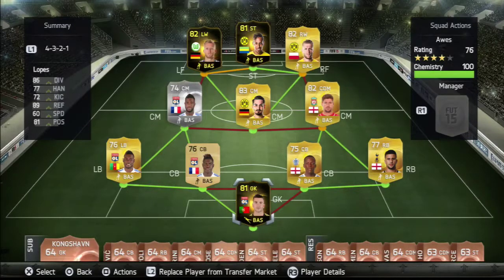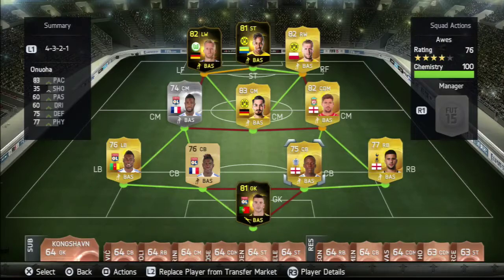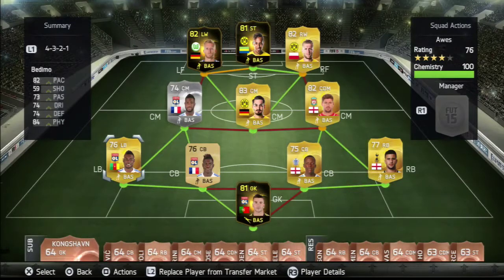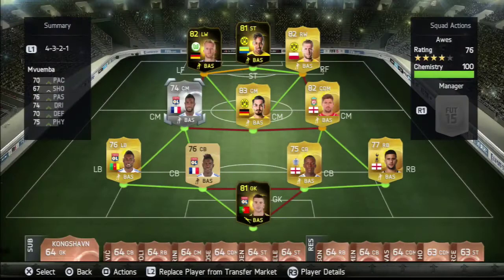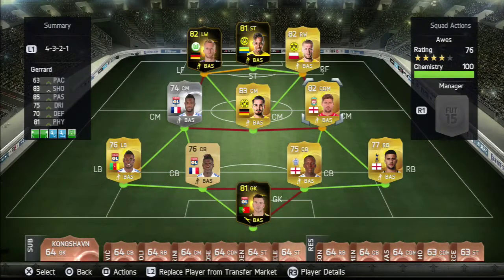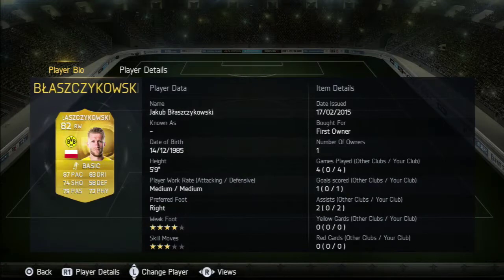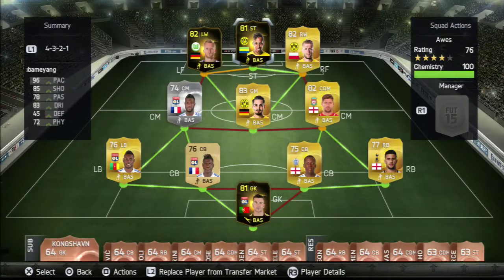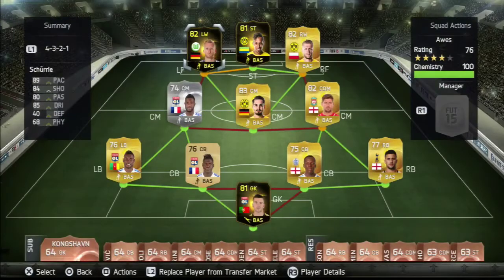FIFA 15 - 1 MILLION COINS SQUAD BUILDER (4-3-2-1)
Can we hit 20 likes for this 1.2 MILLION COIN HYBRID SQUAD BUILDER?

Current YouTuber for @AeroxEsports